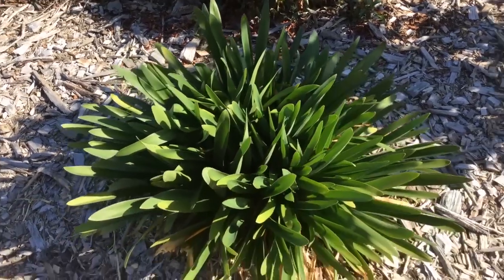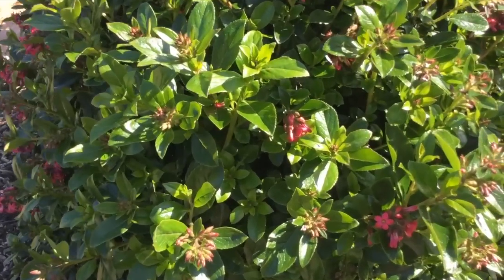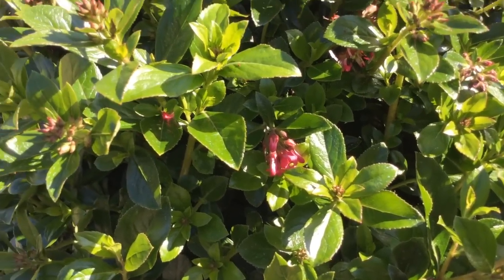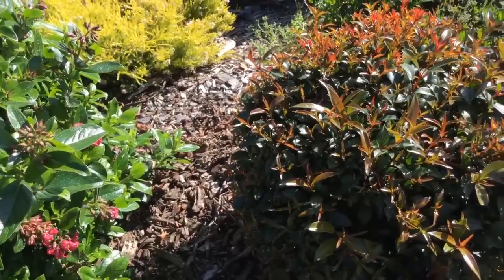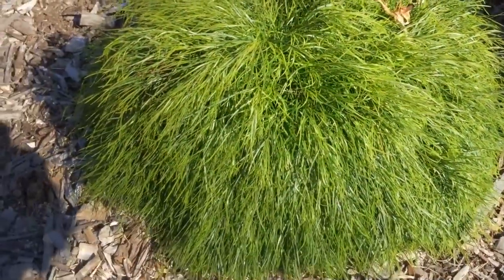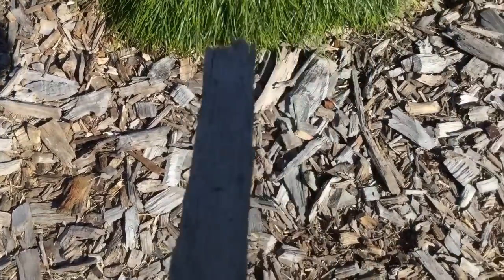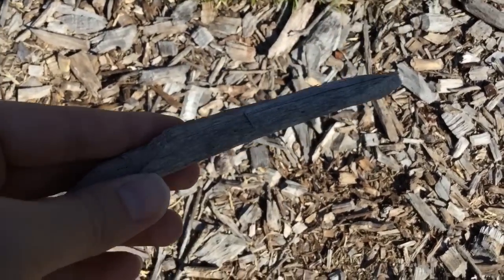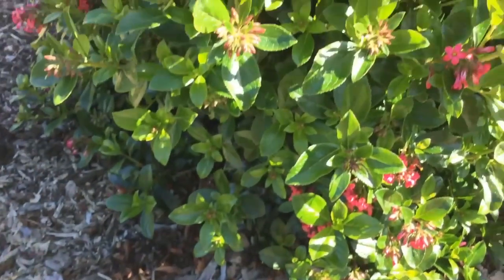 iPad Air 2: camera test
In this video I test the ''FaceTime'' and ''iSight'' cameras on the new  iPad Air 2!